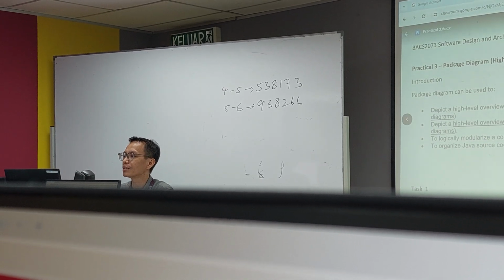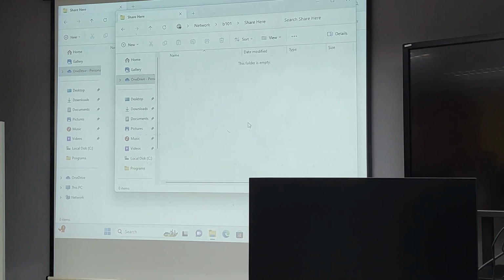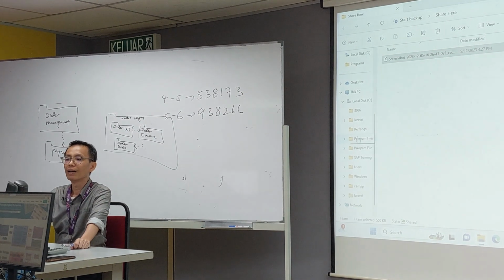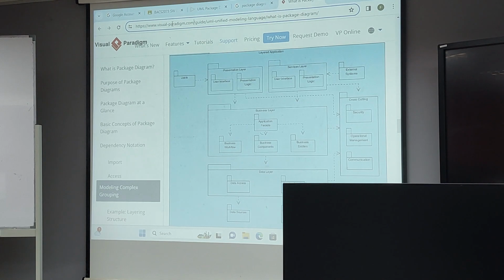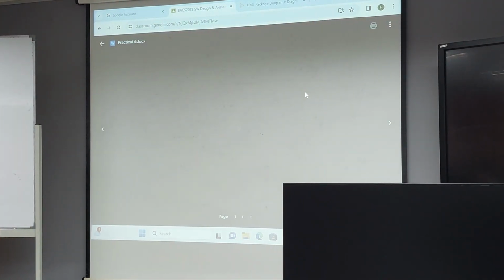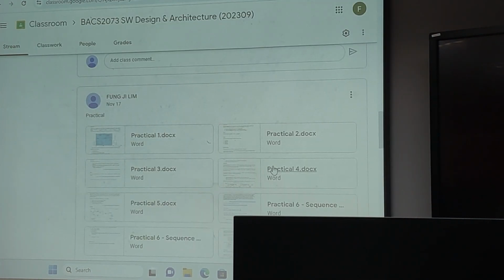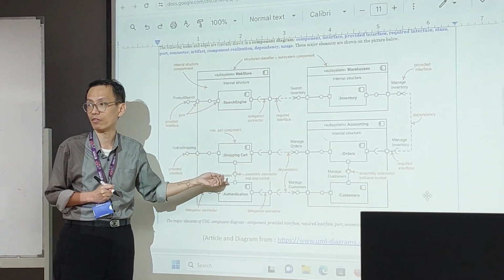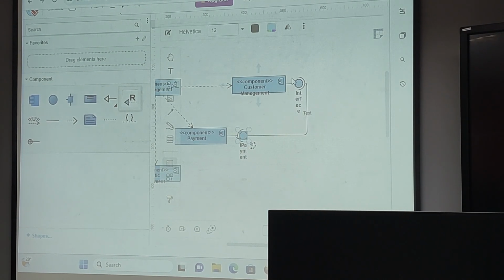Week03 SDA Tue Practical